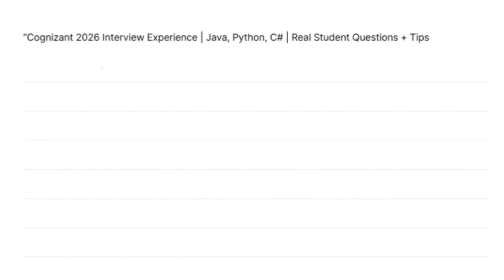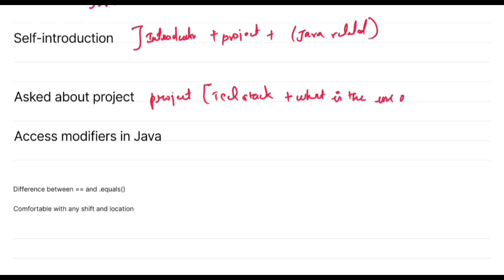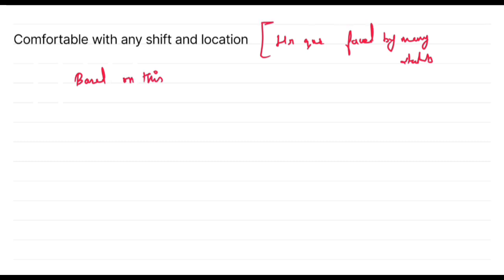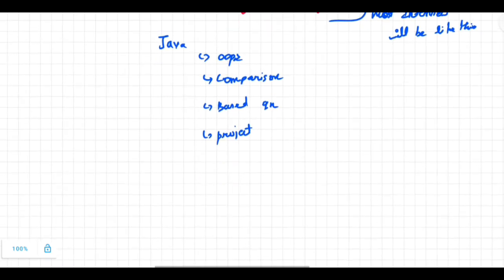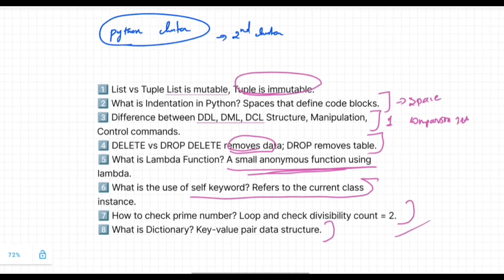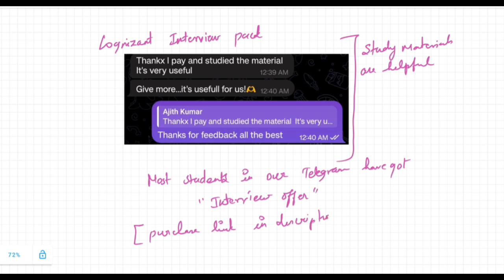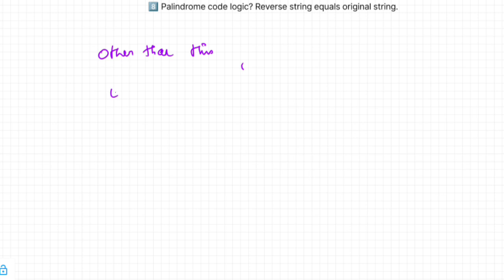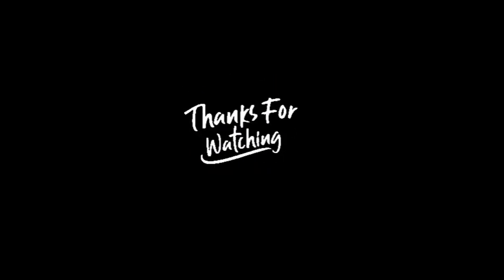Cognizant technical Interview Experience | Java, Python, C# Clusters | QuickSheet + Tip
Cognizant technical Interview Questions and Answers cluster 1 java
cluster 2 python
cluster 3 c sharp

cognizant theory coding interview preparation material
covers April to July 2025 experience

grab this and get your offer letter soon 🔜